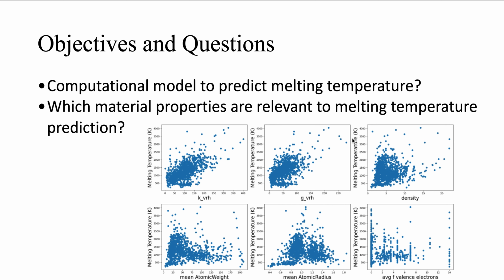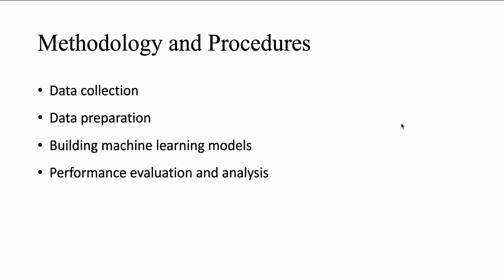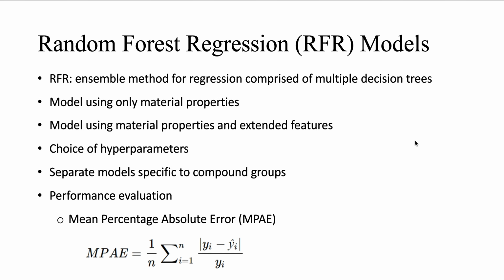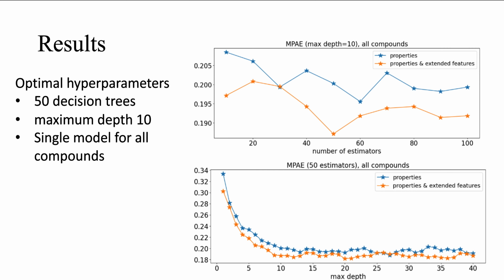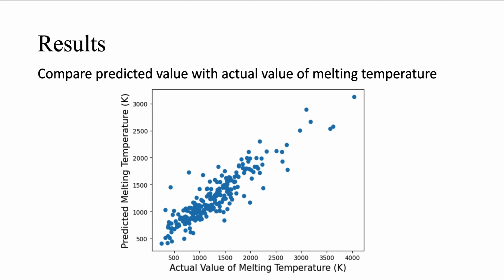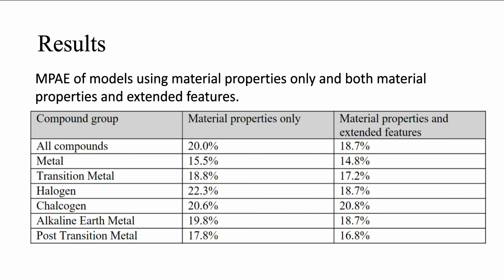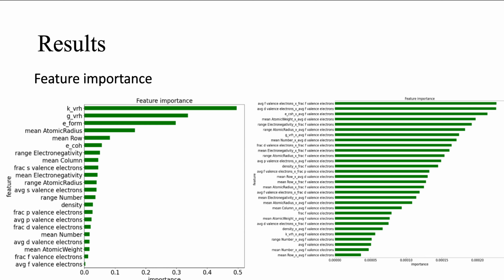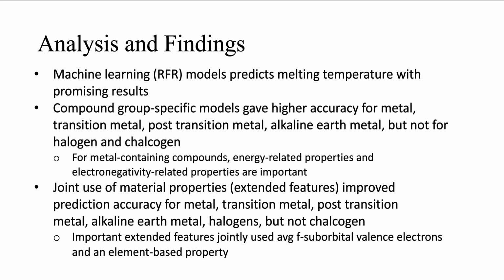MSEF 2024 Video - Amy Lin